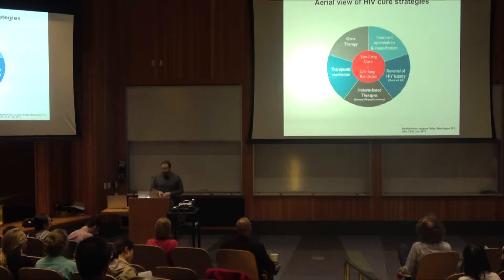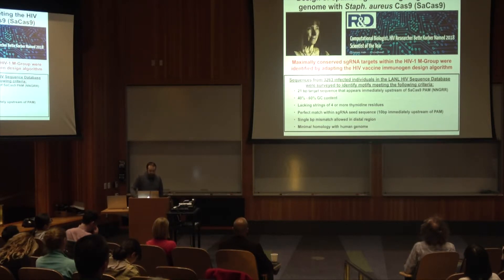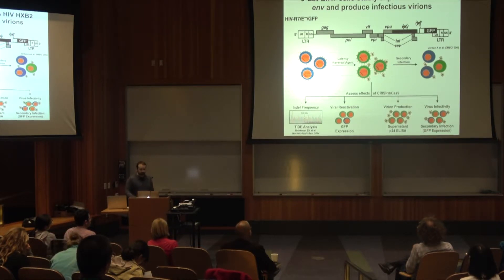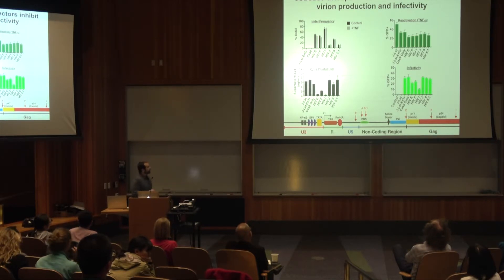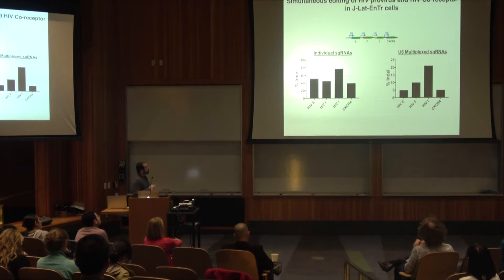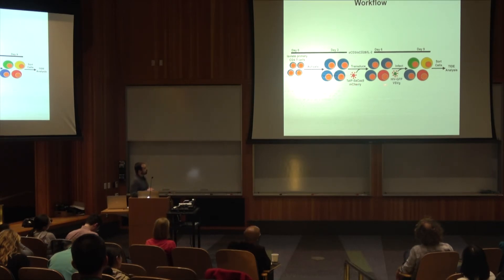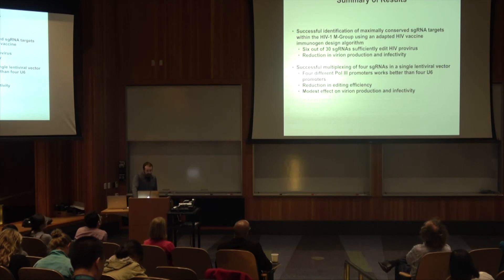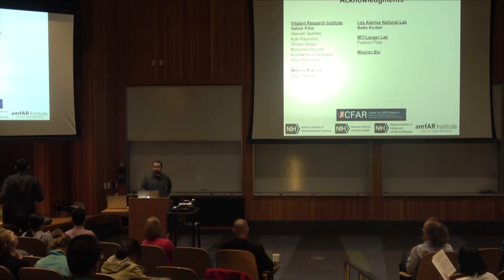[12] BayViro 9th Symposium - Leonard Chavez